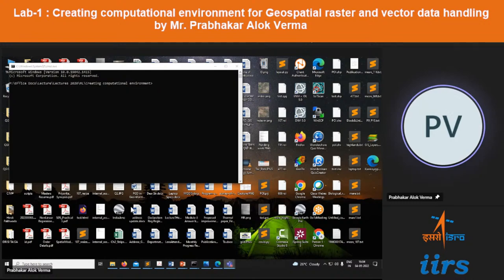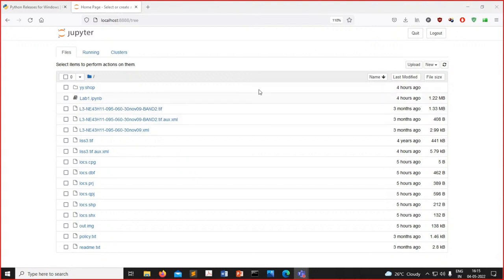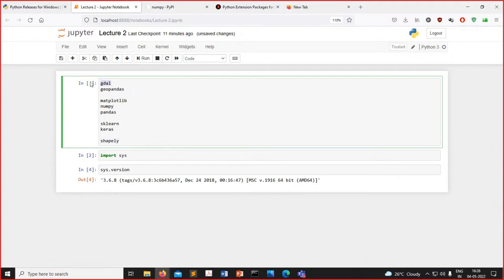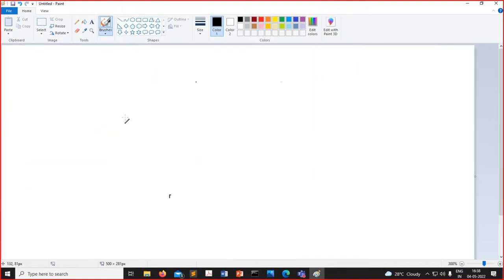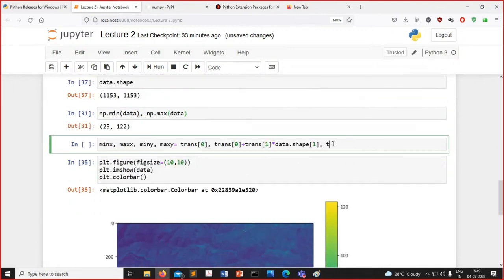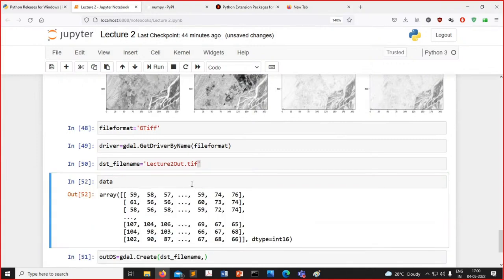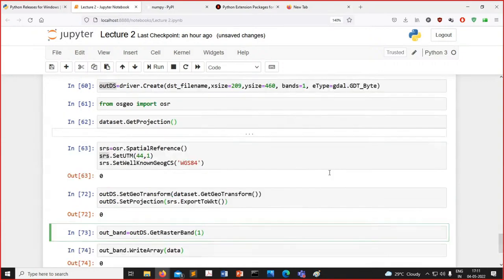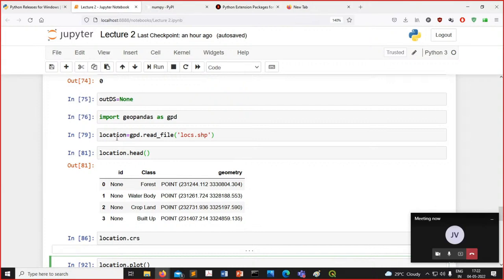Creating computational environment for Geospatial raster and vector data handling